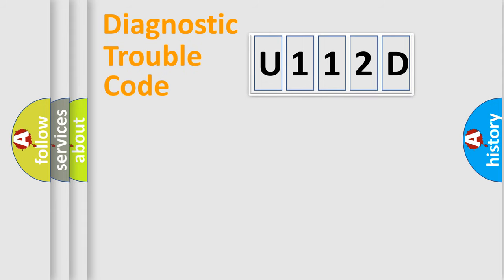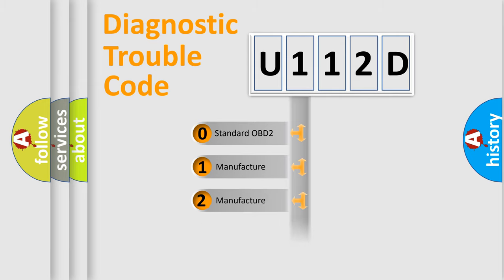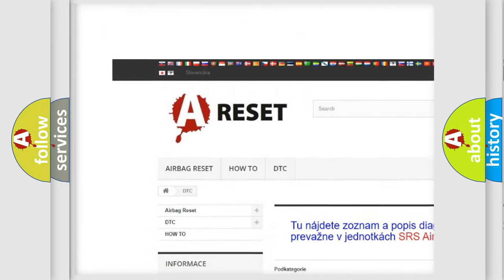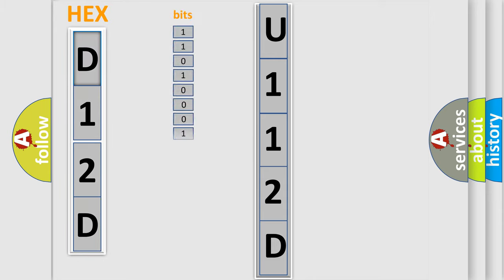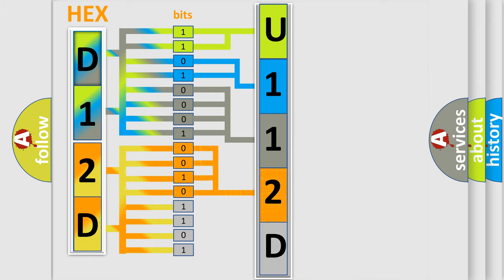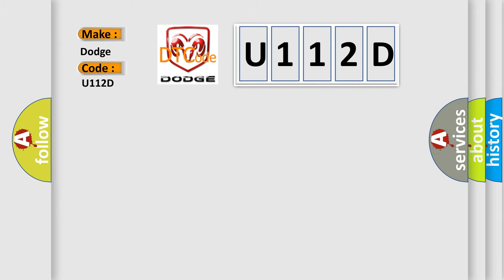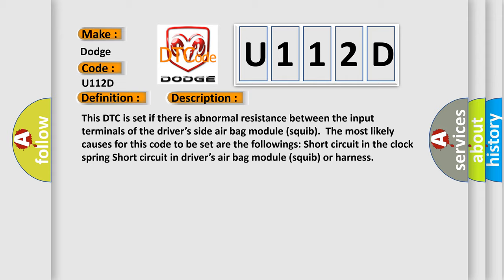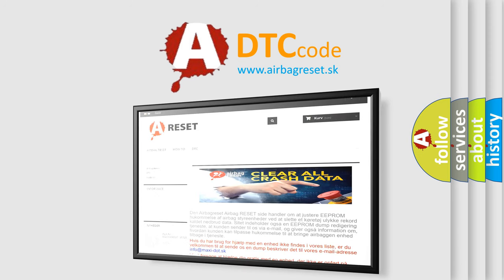DTC Dodge U112D Short Explanation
Contents:
0:21 Basic DTC analysis according to OBD2 protocol standard.
1:48 Insight into programming
2:58 A diagnostically understandable description of the Diagnostic Trouble Code
3:05 Basic error definition

Make:
Dodge
Code:
U112D
Definition:
Driver’s air bag module (1st squib) system fault 1 (short circuit between terminals of the squib circuit)
Description:
This DTC is set if there is abnormal resistance between the input terminals of the driver’s side air bag module (squib).The most likely causes for this code to be set are the followings: Short circuit in the clock spring Short circuit in driver’s air bag module (squib) or harness
Cause:
 Improper engaged connector or defective short spring Short circuit in the clock spring Short circuit between the driver’s air bag module (squib) circuit terminals Damaged connector(s) Malfunction of the SRS-ECU